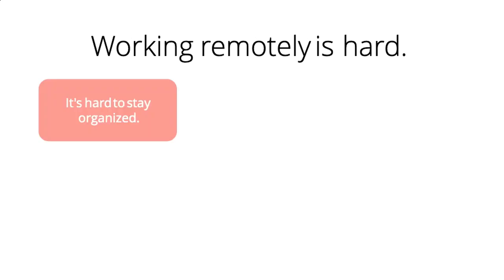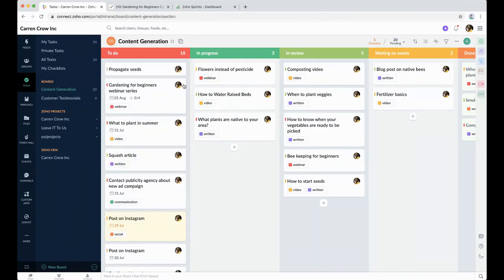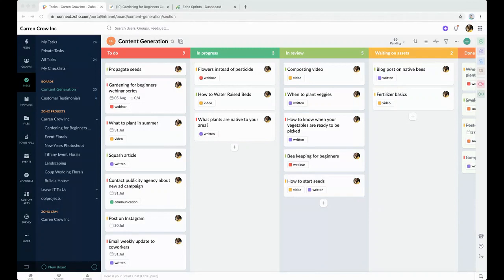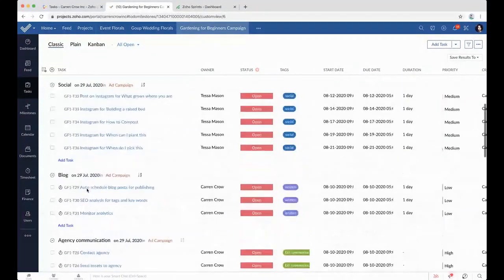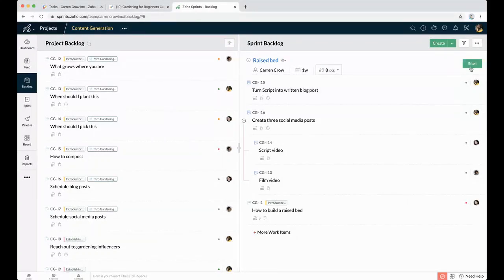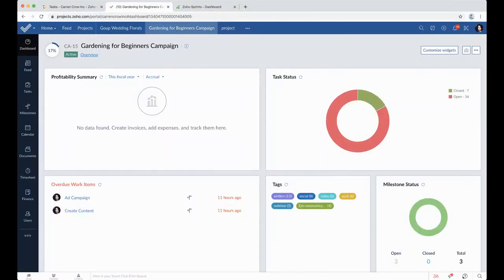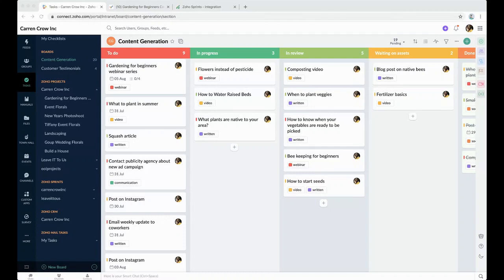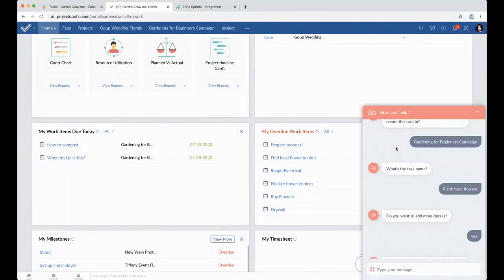Keeping everyone in the loop while working remotely (recorded webinar)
In this webinar, we will walk through various techniques and tools you can use to keep your team, or even just yourself, on track as we all settle into remote work. We will be focusing on Zoho's project management and communication tools, all of which are available in Remotely and Zoho One.